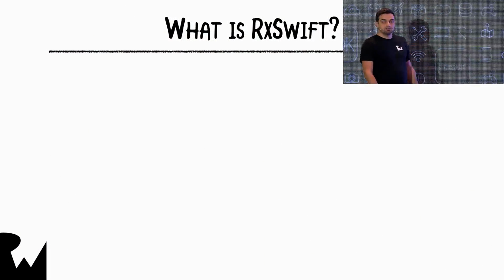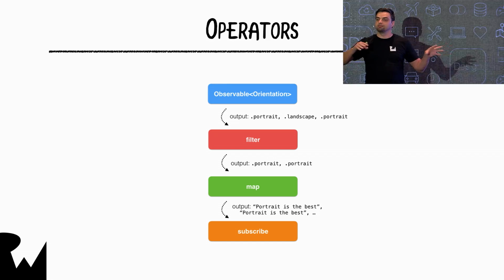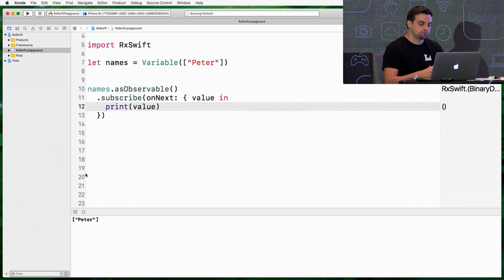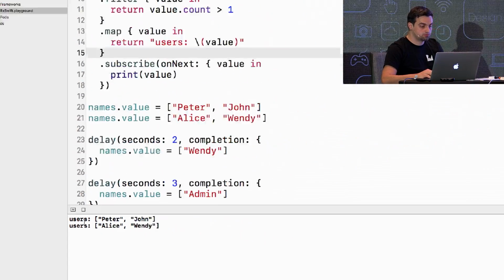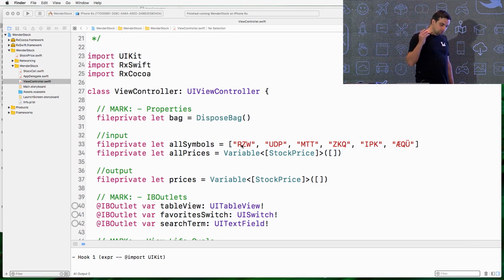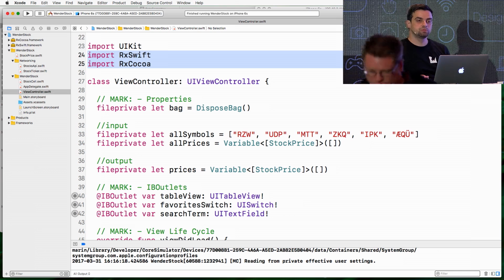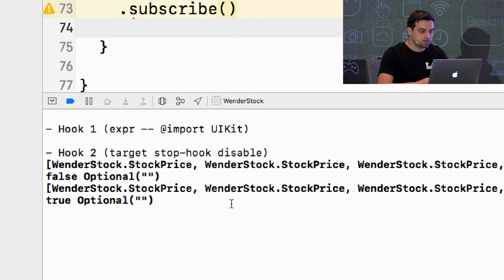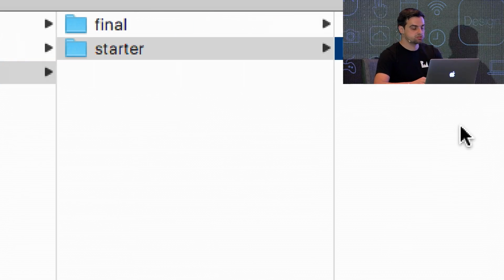RxSwift in Practice - RWDevCon 2016 Live Tutorial Session - raywenderlich.com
RxSwift, and its companion framework RxCocoa, allow you to create reactive apps for iOS and macOS. Glancing upon some Rx code might be intimidating without a proper introduction but in this session we will start in Playgrounds, learn the core concepts, and then move on to building a real iOS application in Xcode. Just beware - you might like programming with RxSwift too much :]

RxSwift and RxCocoa are part of the suite of ReactiveX (usually abbreviated to “Rx”) language tools that span multiple programming languages and platforms.

While ReactiveX started as part of the .NET/C# ecosystem, it has grown extremely popular with Rubyists, JavaScripters and particularly Java and Android developers.

RxSwift is a framework for interacting with the Swift programming language, while RxCocoa is a framework that helps make Cocoa APIs used in iOS and OS X easier to use with reactive techniques.
ReactiveX frameworks are designed to be helpful by providing a common vocabulary for certain tasks used repeatedly across different programming languages. This (theoretically) makes it easier to focus on the syntax of the language itself, rather than wasting time figuring out how to map a common task to each new language.

Observables and Observers

Two concepts to be aware of for this tutorial are the Observable and the Observer.

An Observable is something which emits notifications of change.
An Observer is something which subscribes to an Observable, in order to be notified when it has changed.

You can have multiple Observers listening to an Observable. This means that when the Observable changes, it will notify all its Observers.

The DisposeBag

RxSwift and RxCocoa also have an additional tool to help deal with ARC and memory management: the DisposeBag. This is a virtual “bag” of Observer objects which are disposed of when their parent object is deallocated.

When deinit() is called on the object which has a DisposeBag as a property, the bag is “emptied” and each disposable Observer is automatically unsubscribed from what it was observing. This allows ARC to take back memory as it normally would.
Without a DisposeBag, you’d get one of two results: either the Observer would create a retain cycle, hanging on to what it’s observing indefinitely, or it could get deallocated out from under your object, causing a crash.

So to be a good ARC citizen, remember to add any Observable objects to the DisposeBag when you set them up. That way, they’ll be cleaned up nicely for you.